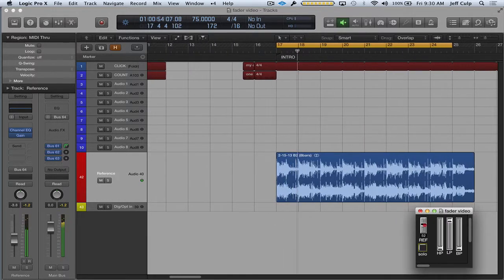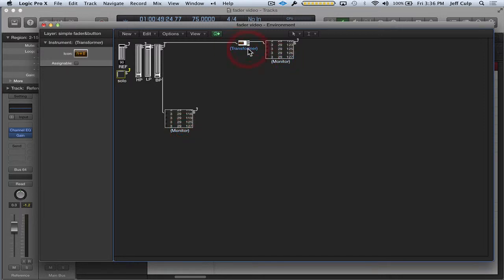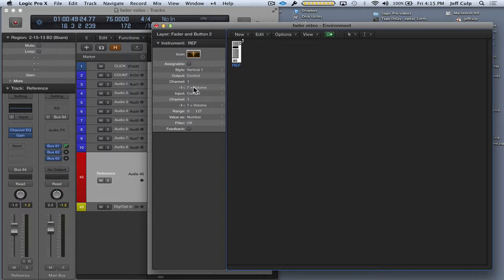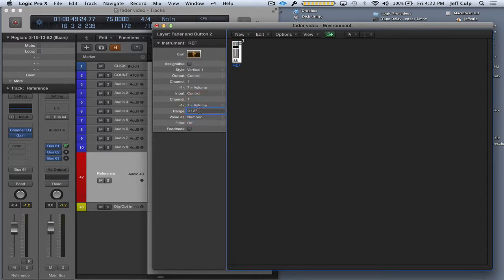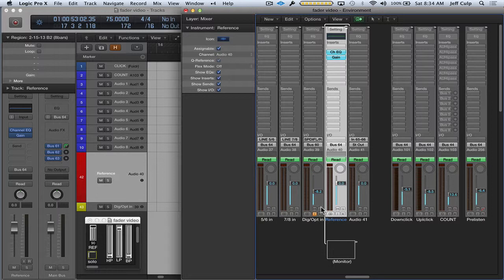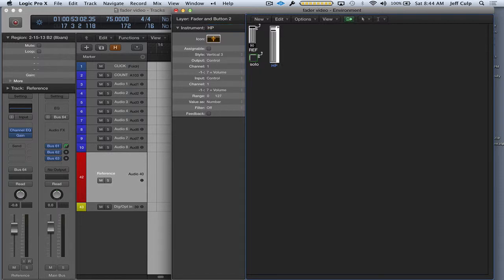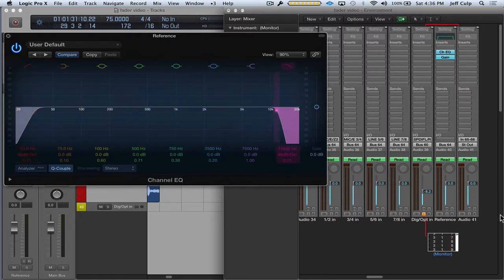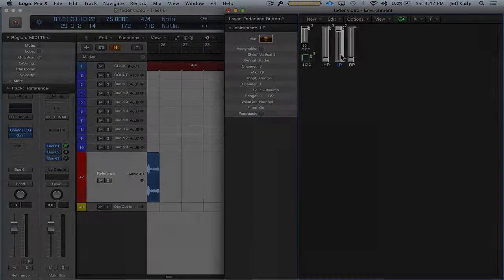Logic Pro X - Reference Track Controller pt. 2 (of 3)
This is pt. 2 in a series of 3 videos where I show virtual sliders and buttons created in Logic Pro X's midi environment to control parameters of a reference track.  In this second video I show how to create these sliders and buttons which will control volume, solo, and high and low pass filter.